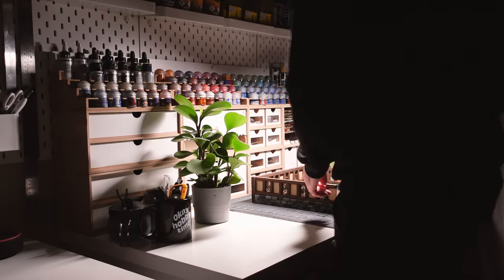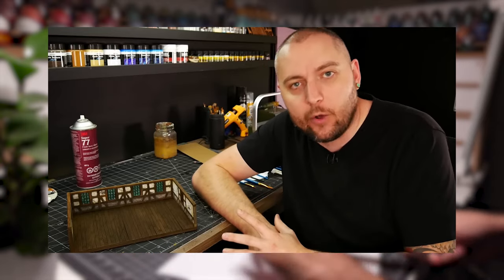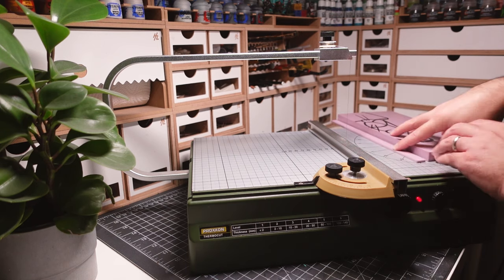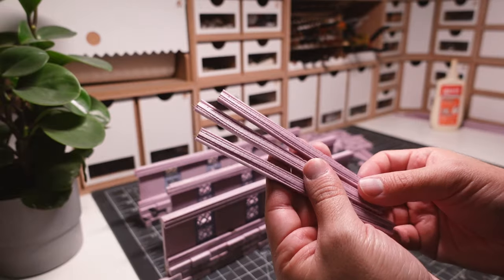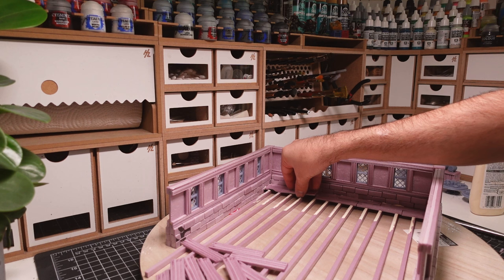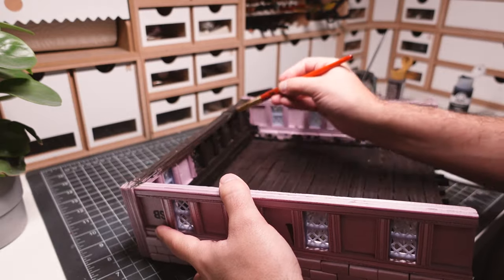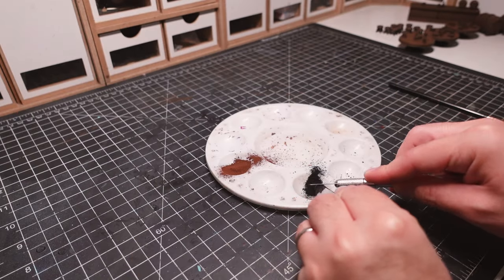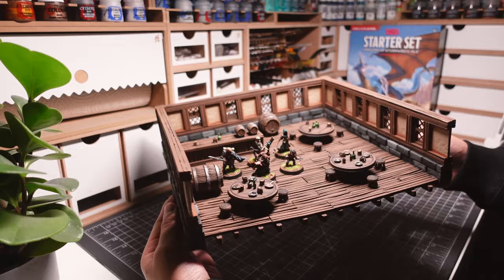Creating a classic D&D tavern | Crafted Campaign: Part 1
In this video, I'll be creating a classic D&D party and a miniature medieval tavern. The party is based on the character sheets found in the Dungeons and Dragons: Dragons of Stormwreck Island starter box. The tavern is made from XPS foam and 3D printed bits. The medieval tavern is an essential terrain build for RPGs and can also be used for different building interiors by swapping out the scatter terrain.

Foam Cutting / Tools:
Handheld Foam Cutter
Proxxon Hot Wire Table
Exacto Knife
Olfa Utility Knife
Corrugation Tool

Paint:
Apple Barrel Acrylic Paint
FolkArt Acrylic Paint

Glue:
Quick-Dry Wood Glue

Paint brushes for terrain:
Makeup Brushes

Paint brushes for miniatures:
Raphael Kolinsky Sable, size 0
Raphael Kolinsky Sable, size 1
Raphael Kolinsky Sable, size 2

Lighting:
BenQ eReading LED Desk Lamp

Recording Gear:
Sony ZV-1
Sony ZV-1 Extra Batteries
Joby GorillaPod
Blue Yeti Microphone